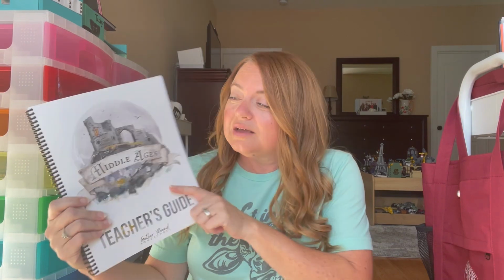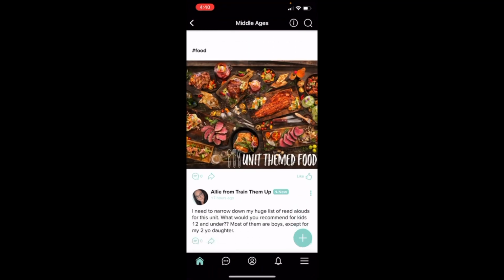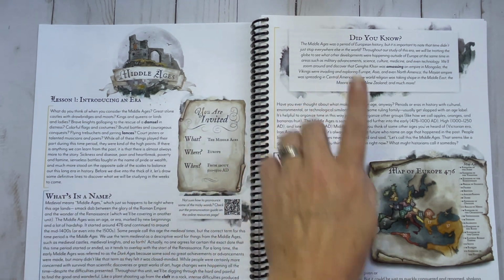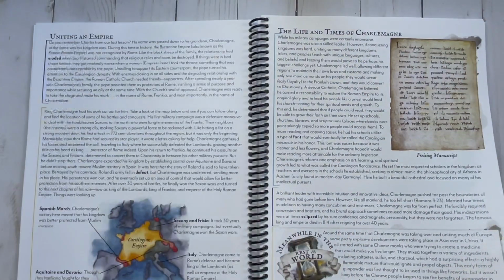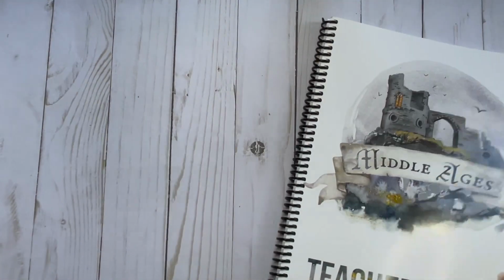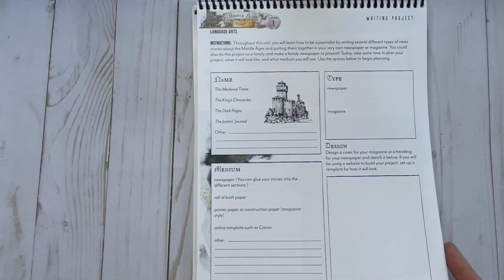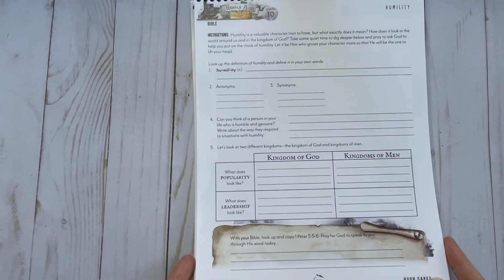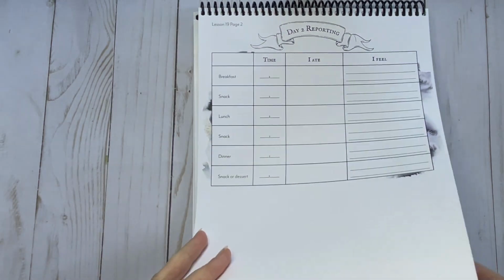*Look Inside* | Gather Round Homeschool | Middle Ages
In this video, I am sharing a look inside of the Middle Ages unit study from Gather Round Homeschool.  You will get to look inside the Teacher's Guide and the Middle School notebook for Middle Ages. If you want to see pages from the other student notebooks,
This year I splurged and ordered the printed version from Gather Round.  In the past, I would purchase the one student digital bundle and print at home.

ProClick Spines

My Printer:
HP OfficeJet 3830
You get one month free for trying.

Teachers Pay Teachers: Home Sweet Homeschool